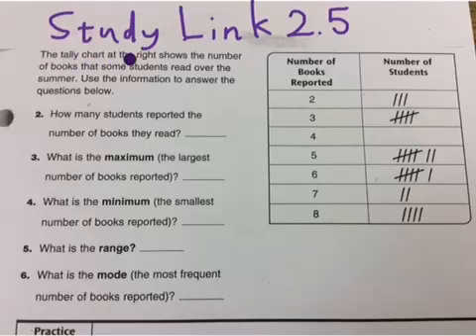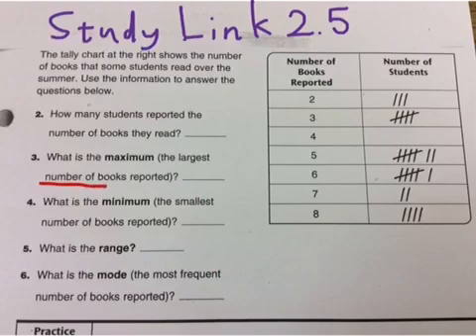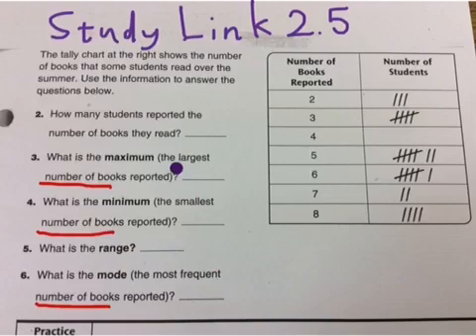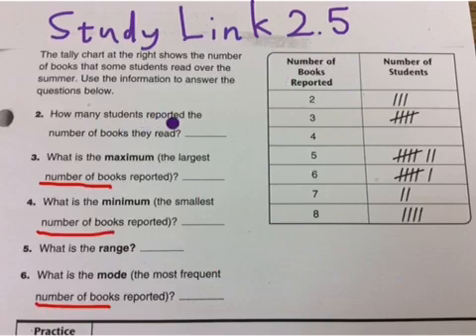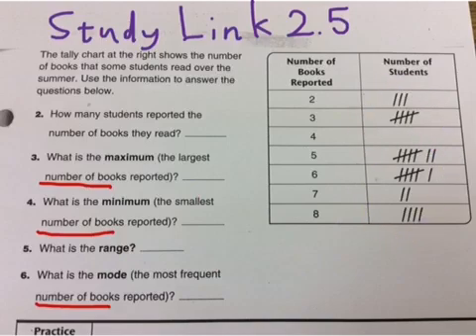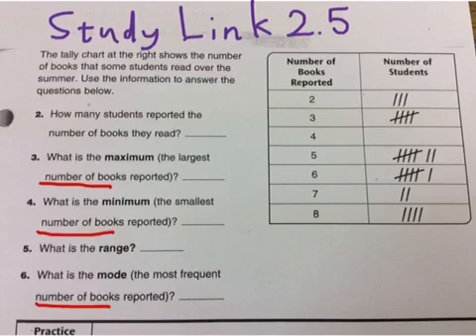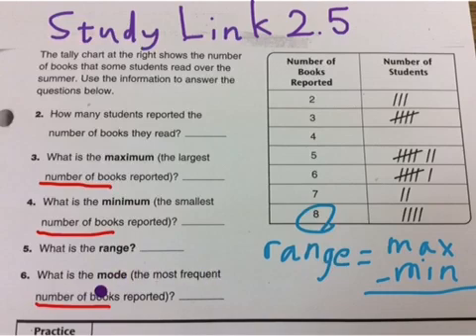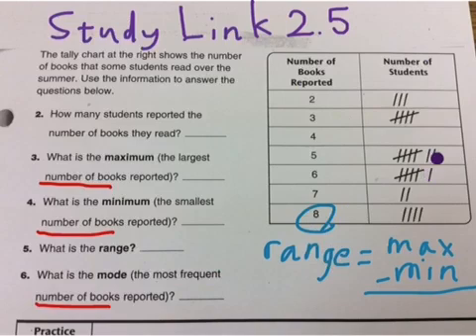Collecting Data (study link 2.5)